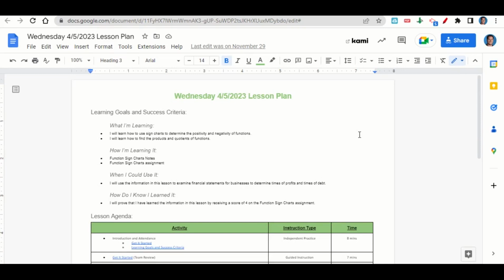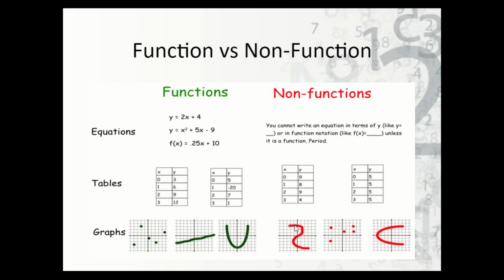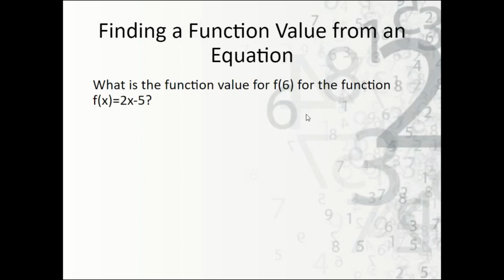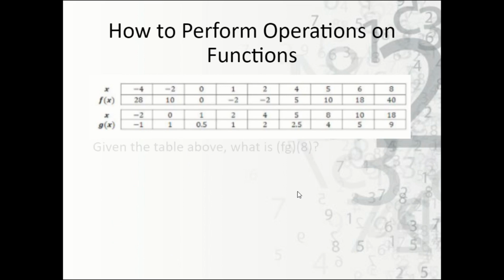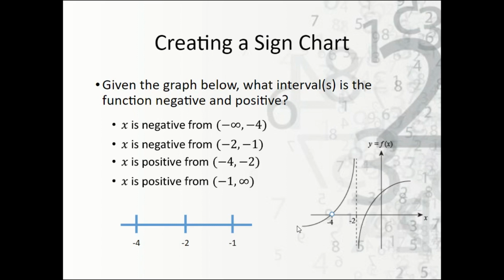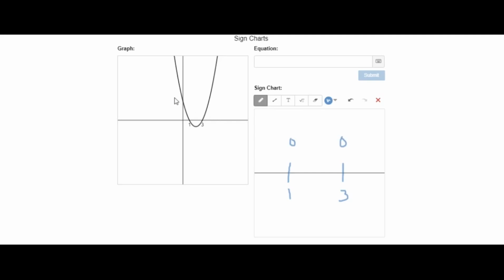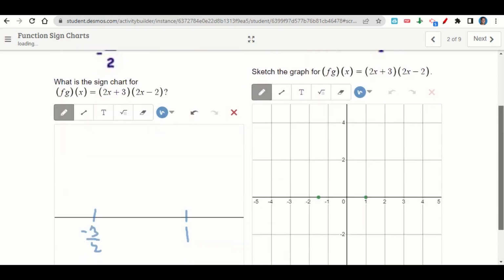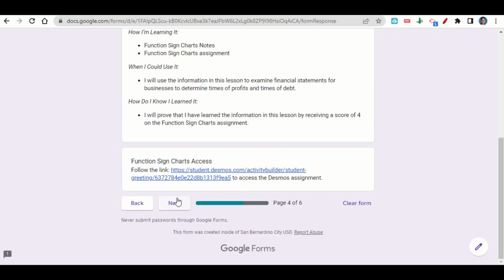4/5/2023 Function Sign Charts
0:00 Agenda and Learning Goals
1:14 Function Sign Charts Notes
11:48 Logging into Desmos using Google
12:28 Function Sign Charts

Instructions:
* Review the Function Sign Charts Notes on Google Slides.
* Complete the Function Sign Charts assignment on Desmos.

What I’m Learning:
* I will learn how to use sign charts to determine the positivity and negativity of functions.
* I will learn how to find the products and quotients of functions.

How I’m Learning It:
* Function Sign Charts Notes
* Function Sign Charts assignment

How Do I Know I Learned It:
* I will prove that I have learned the information in this lesson by receiving a score of 4 on the Function Sign Charts assignment.